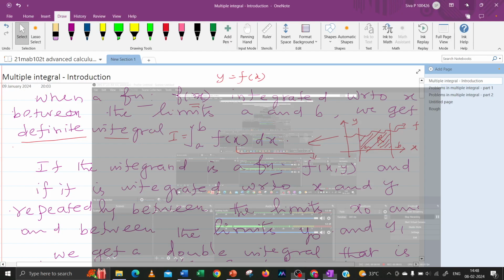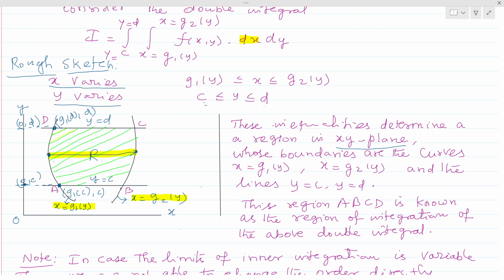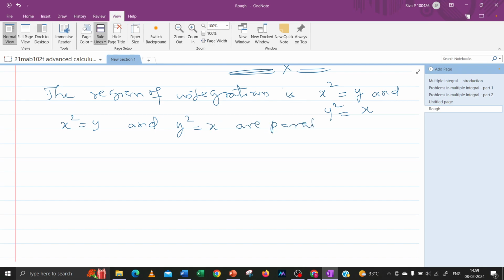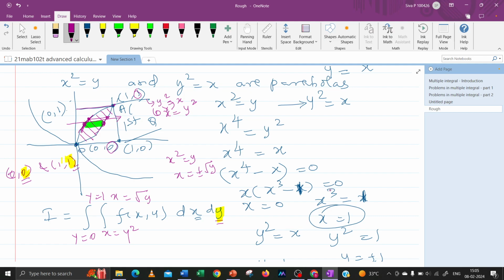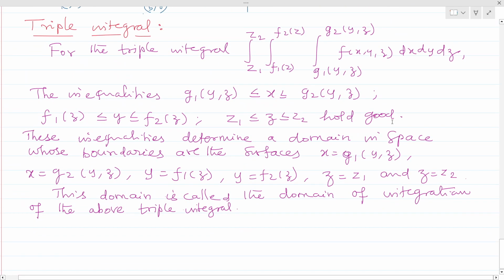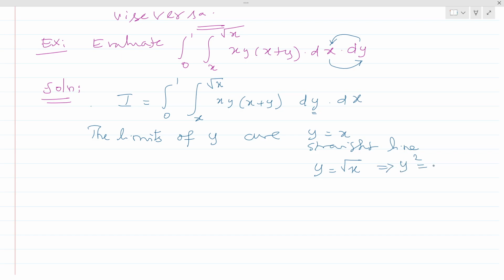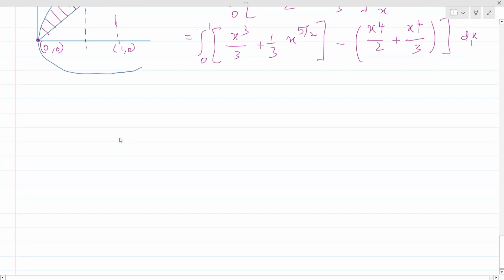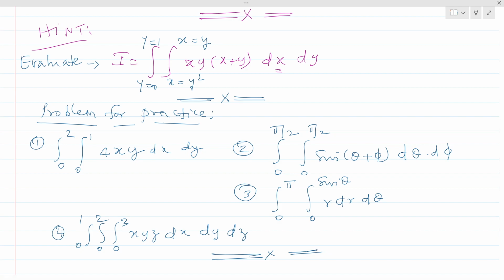Engineering Mathematics Multiple integral Introduction Part - 2| Advanced calculus